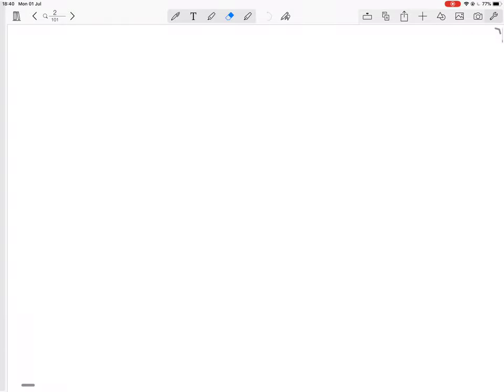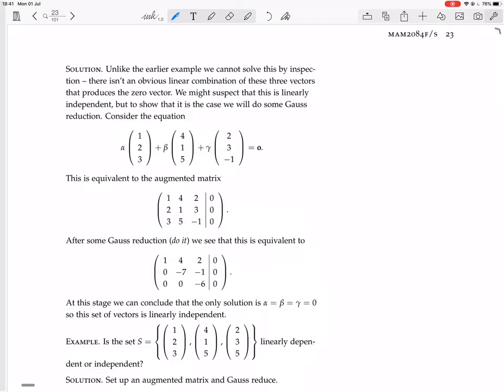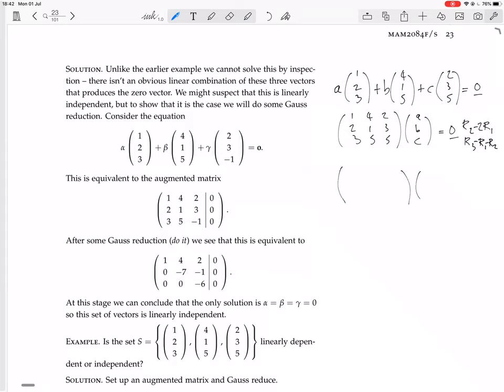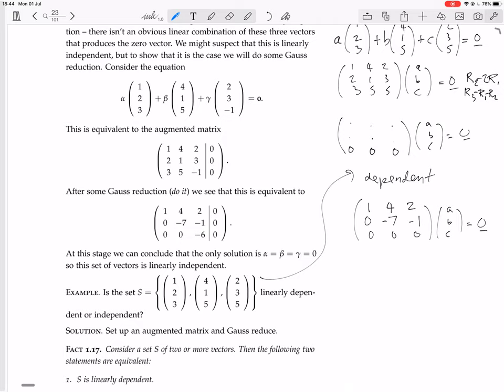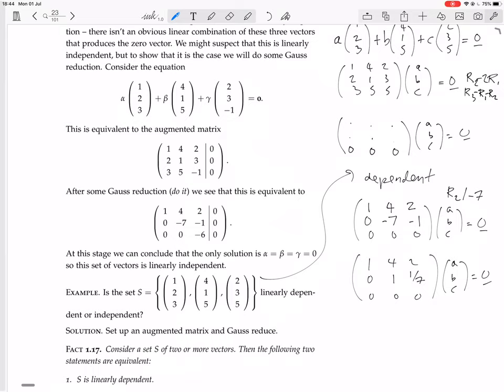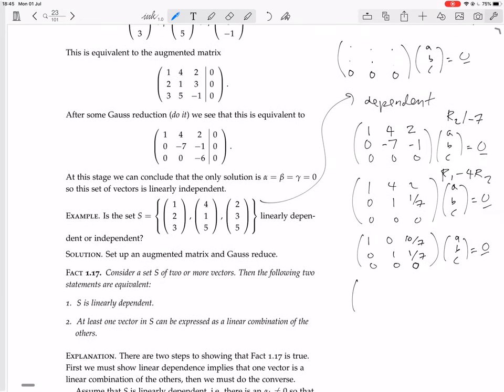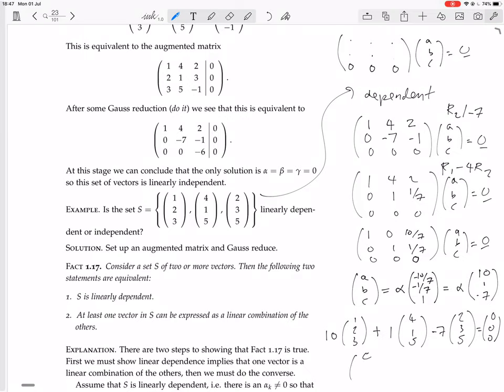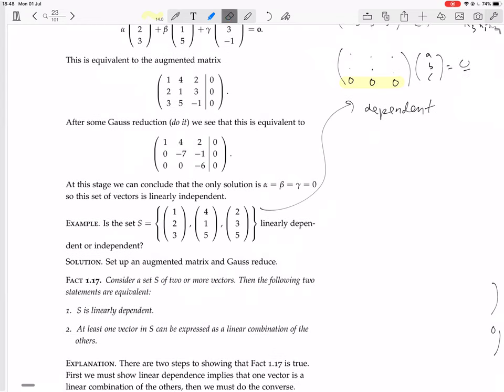page 23 linear independence